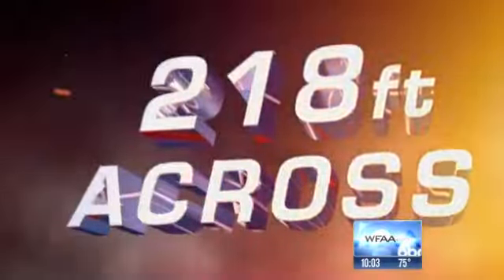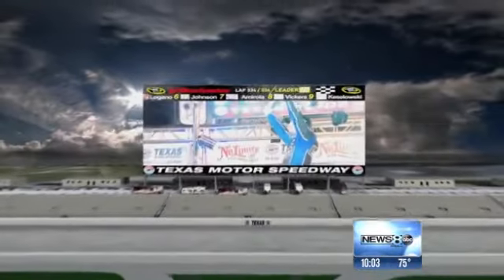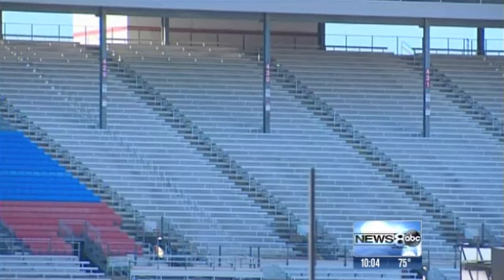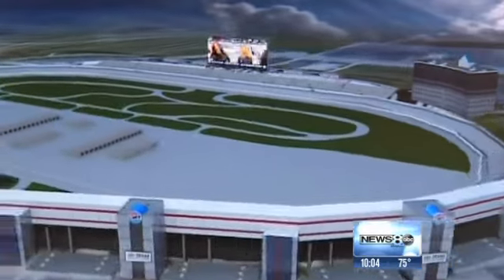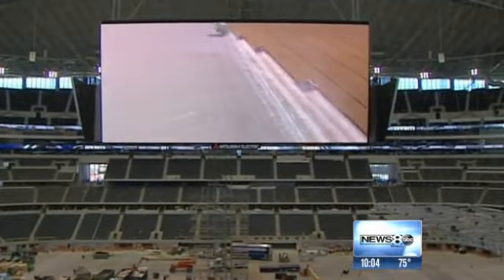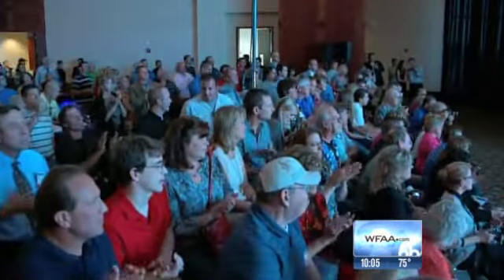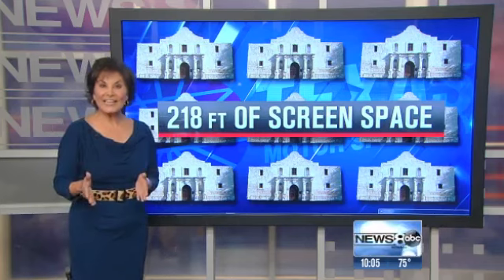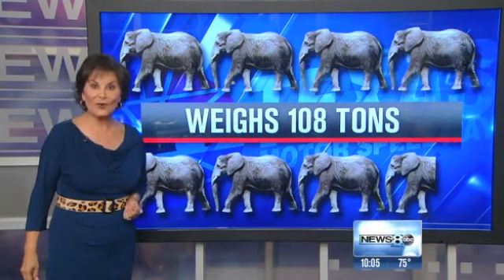Texas Motor Speedway plans world's largest TV screen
Texas Motor Speedway is planning to have the world's largest highest-definition video board in place before the NASCAR Sprint Cup race there next spring.